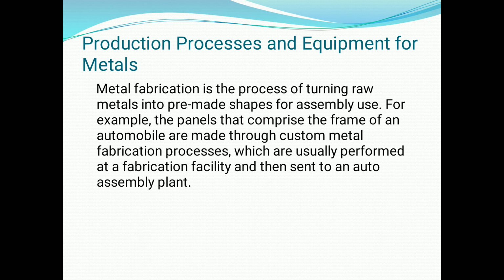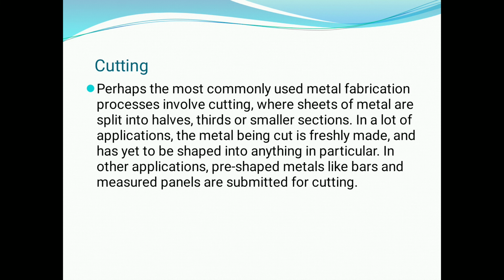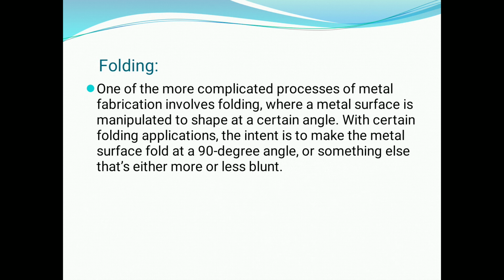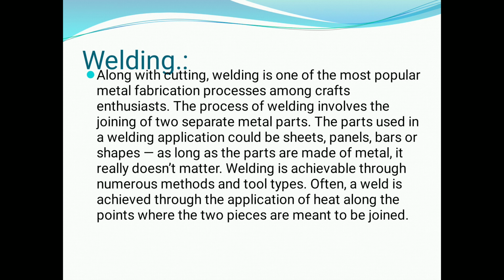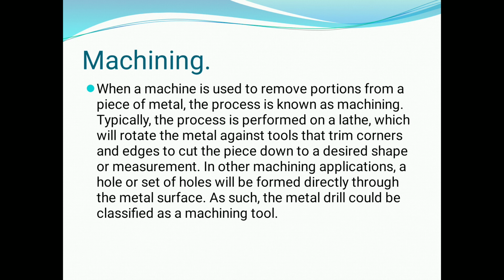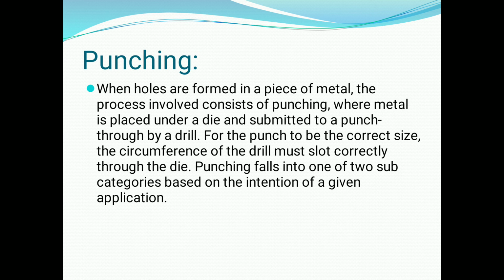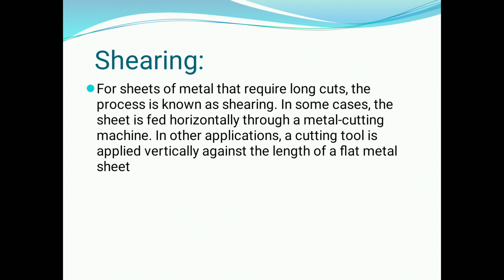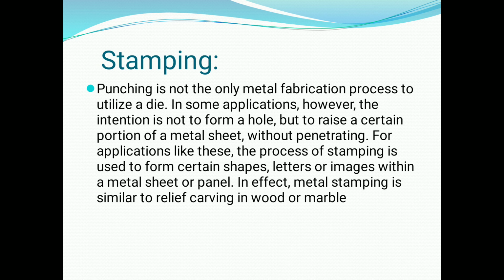production Processes and Equipment for Metals